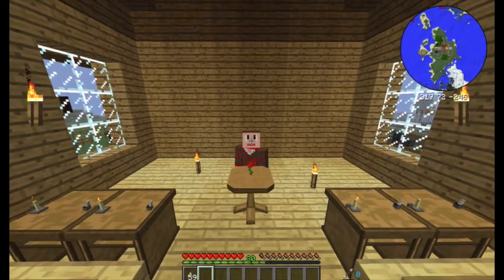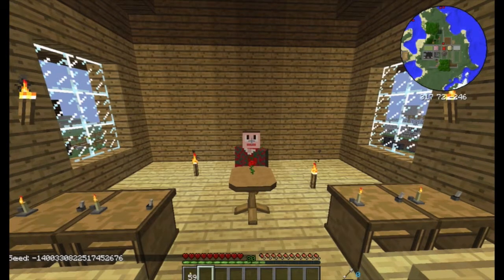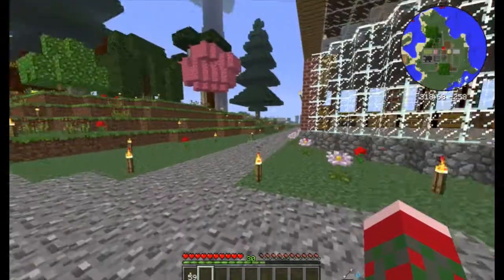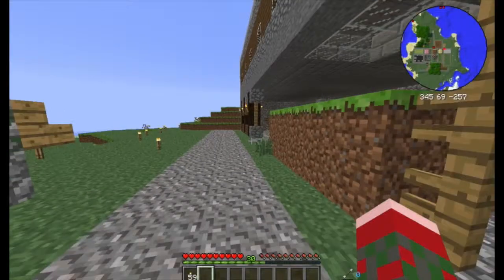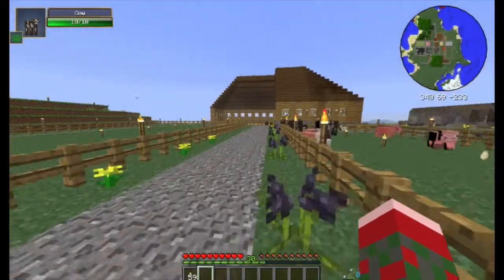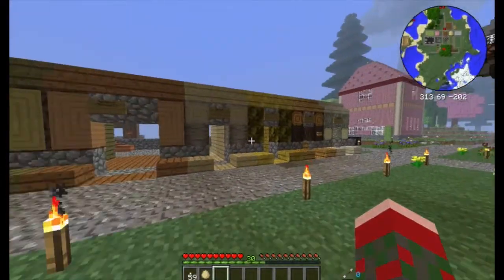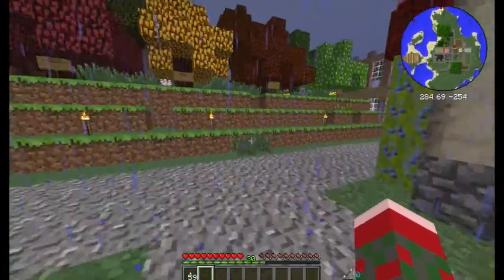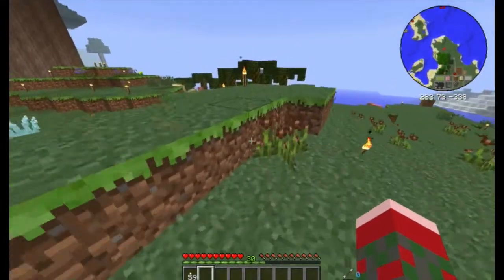Minecraft: Hexxit: Hexxit Education: Lesson 000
Welcome students to Hexxit Education, a nearly-complete curriculum of study dedicated to exploring the Hexxit modpack for Minecraft.

Homework is optional.
Tests are only what difficulty you set for yourself.